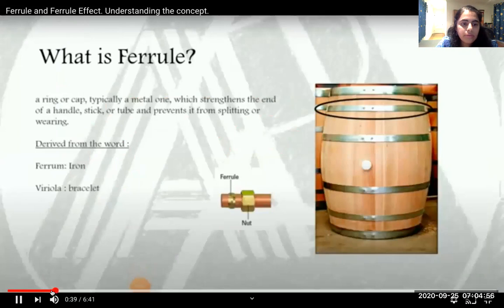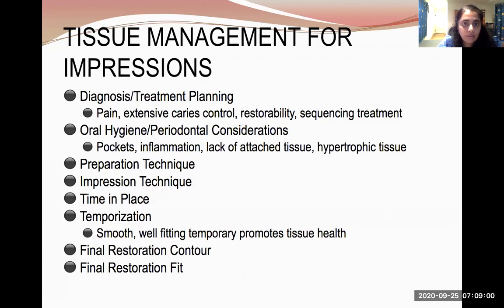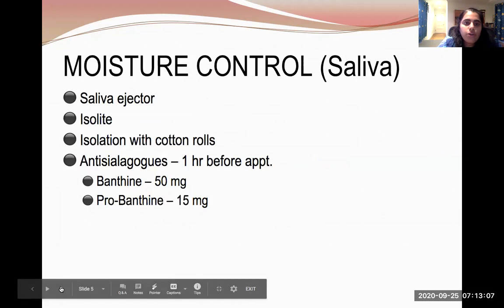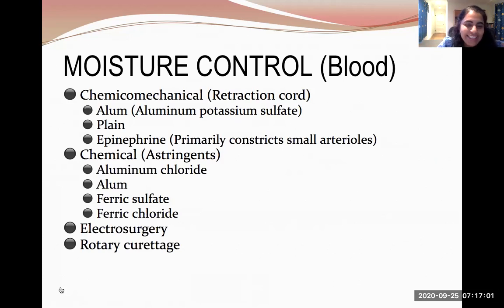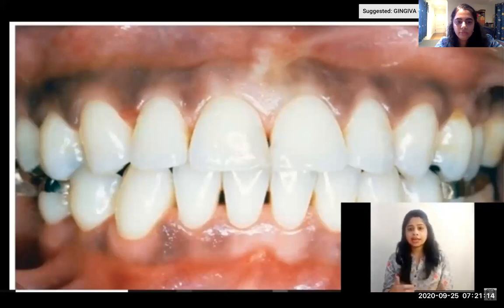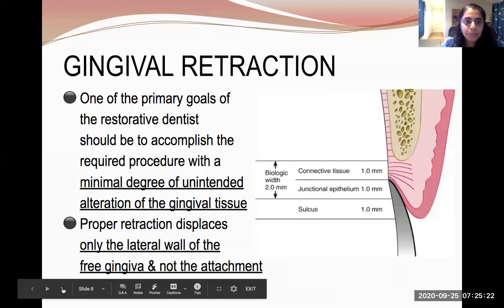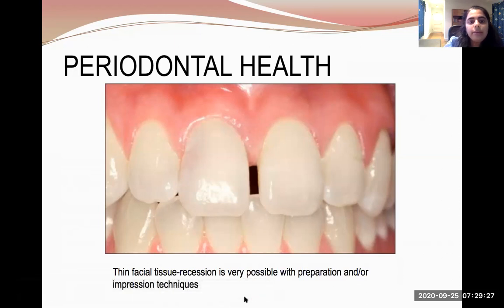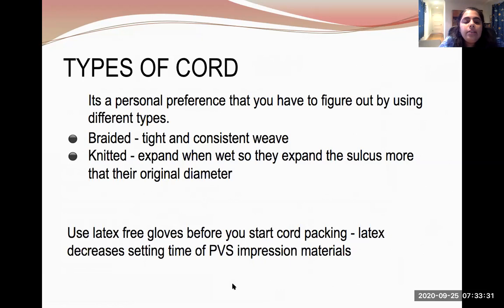Tissue Management Part I : Cord Packing and Final Impression (Module III)